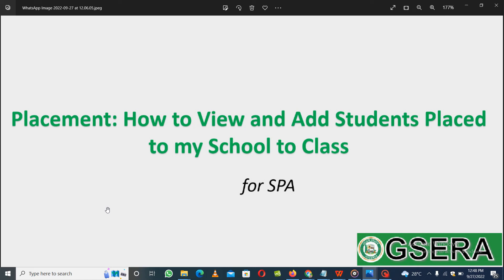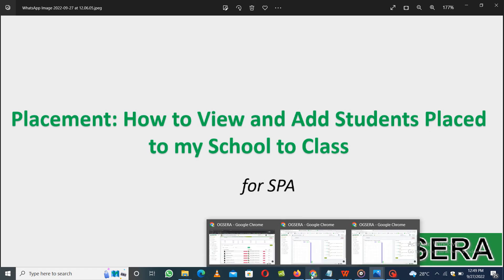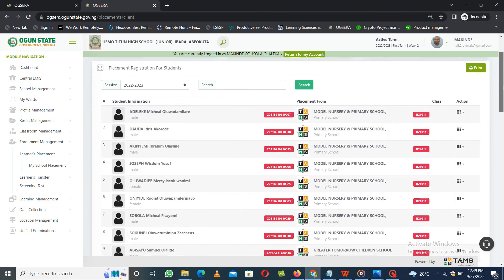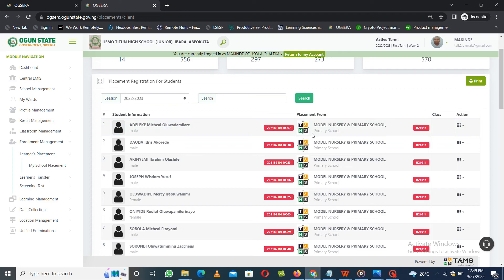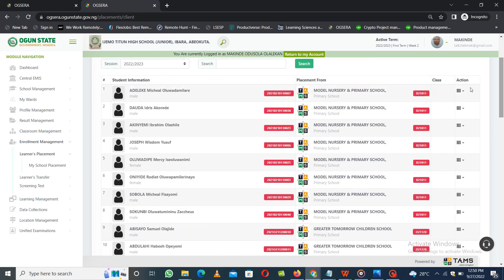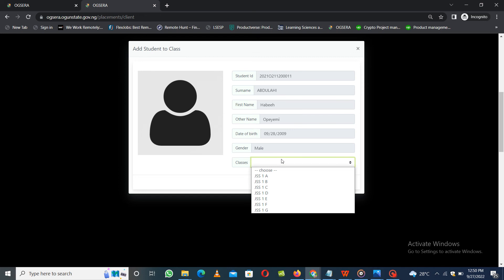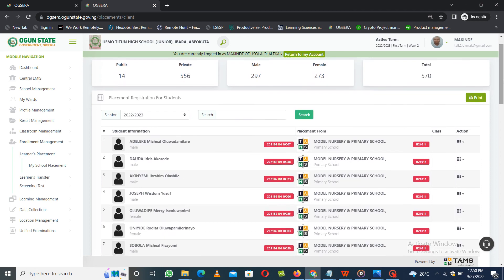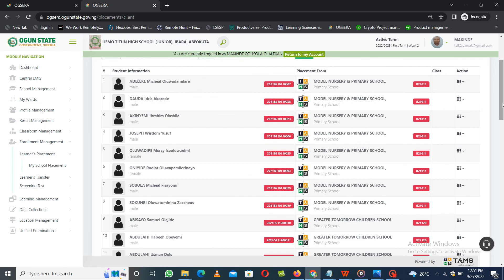Placement+ How to View and Add Students Placed to my School to Class on OGSERA